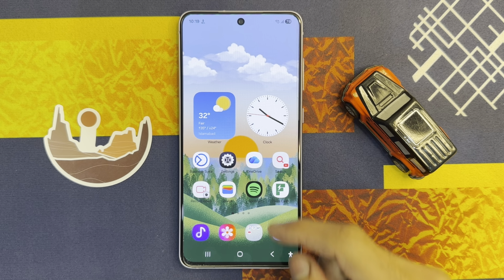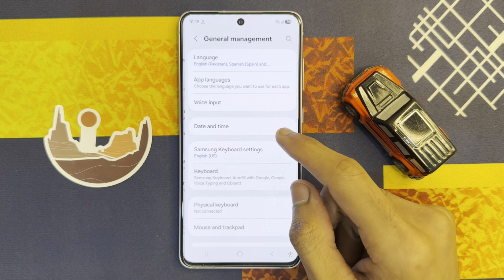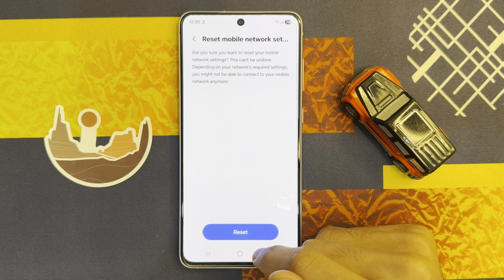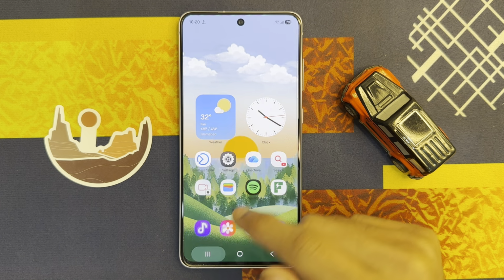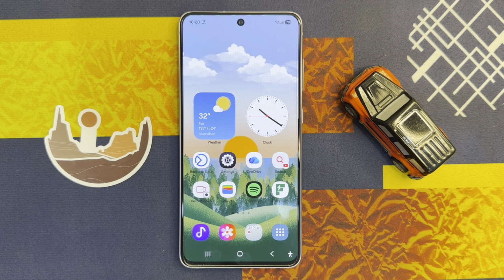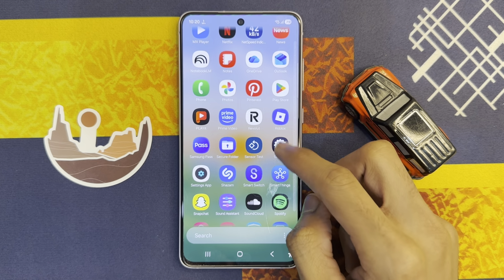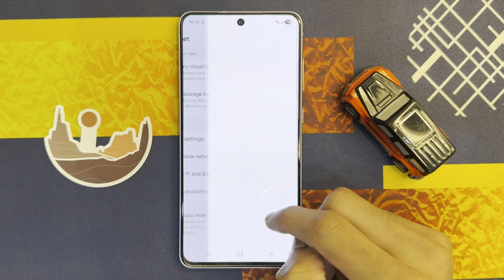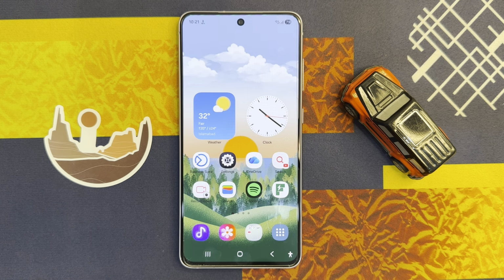How to Fix If Mobile Data isn’t Working on Samsung S23 Ultra (2026)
How to Fix If Mobile Data isn’t Working on Samsung S23 Ultra